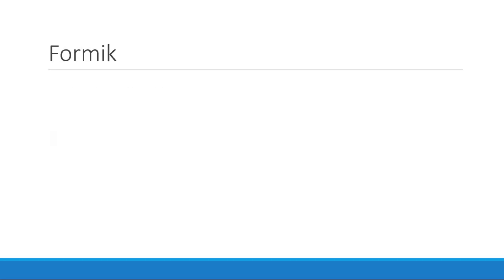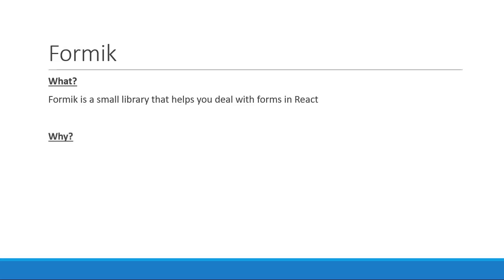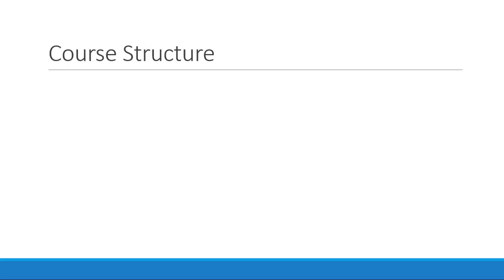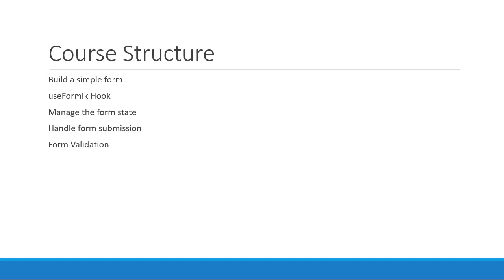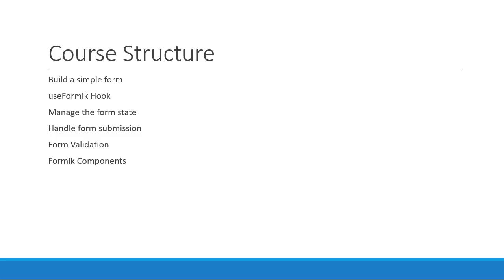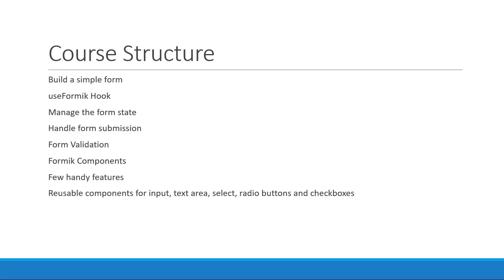React Formik Tutorial - 1 - Introduction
Formik is a small library that helps you with the 3 most annoying parts:

Getting values in and out of form state
Validation and error messages

By colocating all of the above in one place, Formik will keep things organized--making testing, refactoring, and reasoning about your forms a breeze.